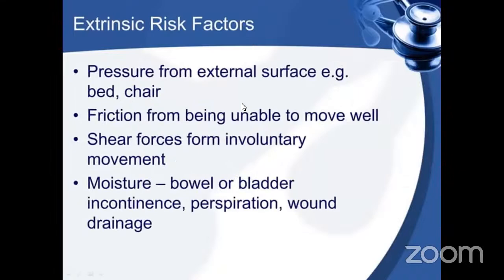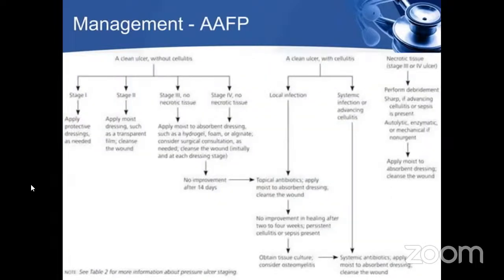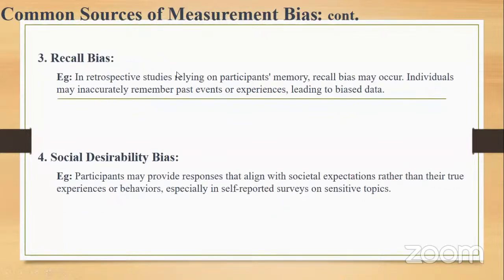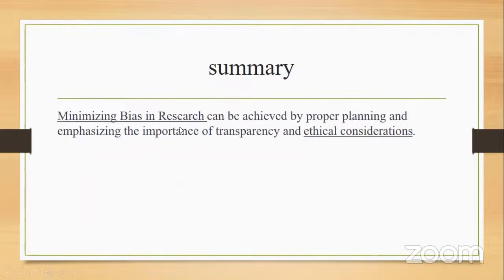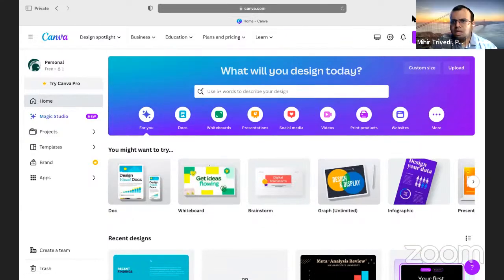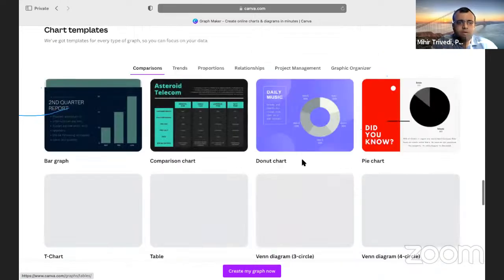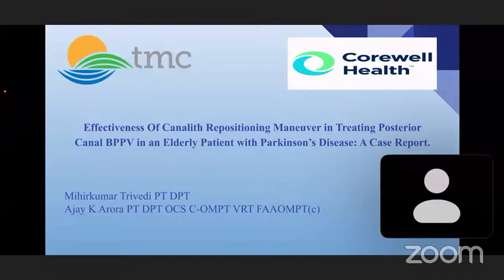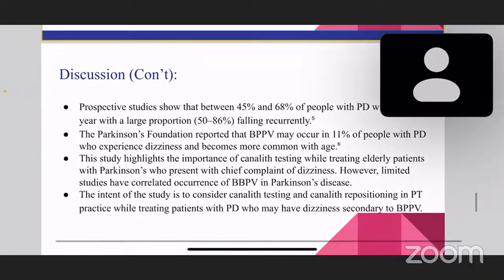TGRF 11/11/23 zoom meeting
1. Pressure ulcers in older adults. Dr.  Avinash Bakhtiarpuri
2. Research bias. Dr. Isra Ahmed
3. Graphs in Canva- Dr. Mihir Trivedi, PT.
4. Projects update